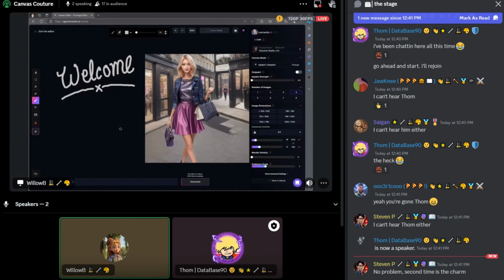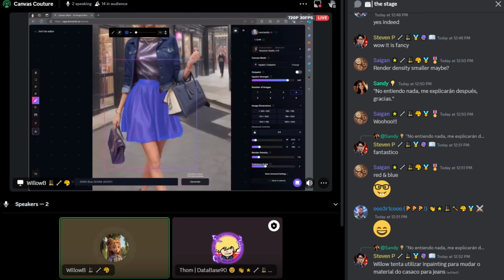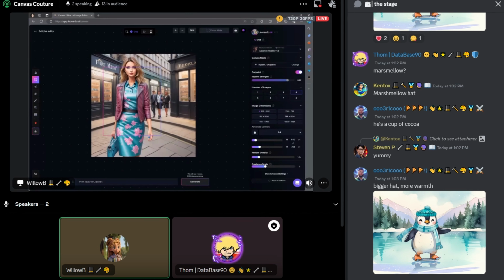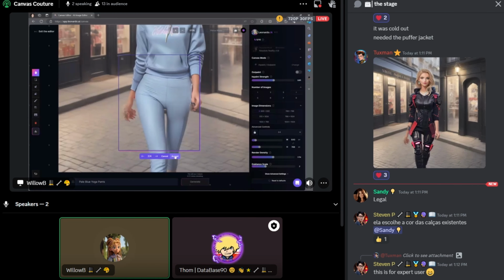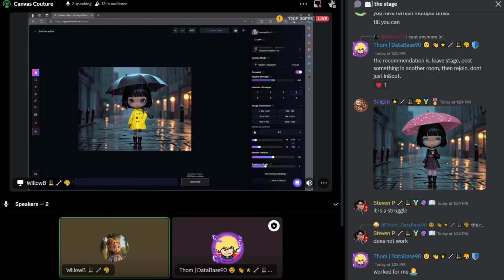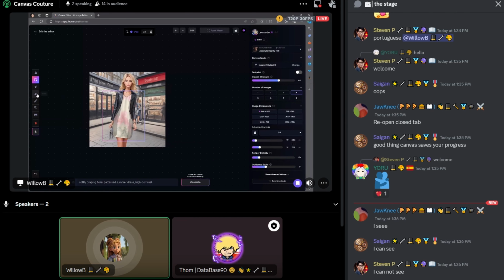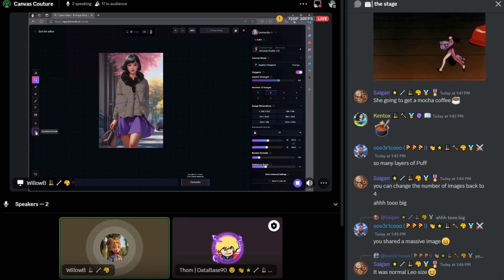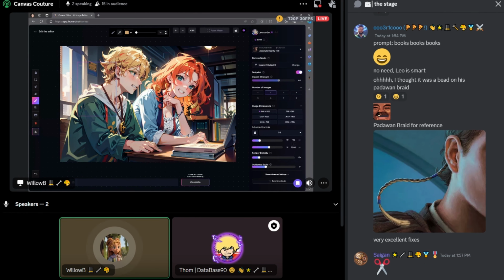WillowB | Canvas Couture | Fashion Stream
WillowB is about to take you down the catwalk and show you how you can use the Canvas Editor to create truly inspired fashion choices. Thom helps out as co-host and the chat is included! Willows Gallery